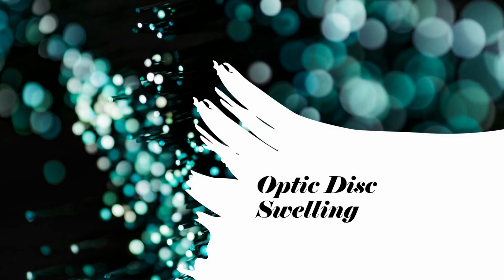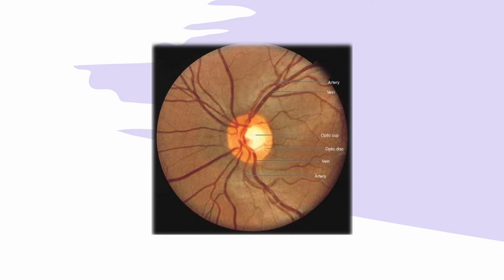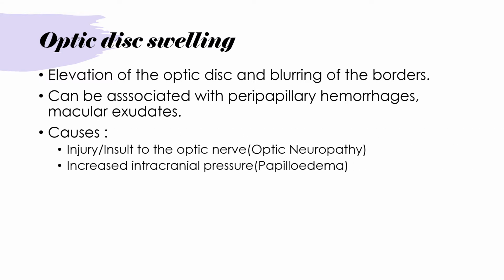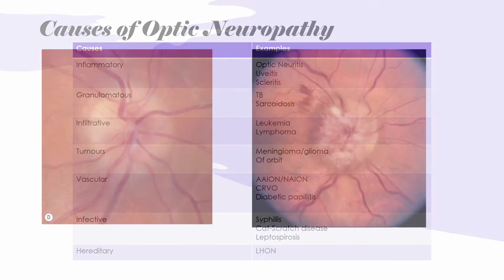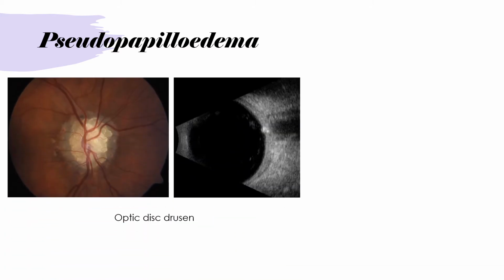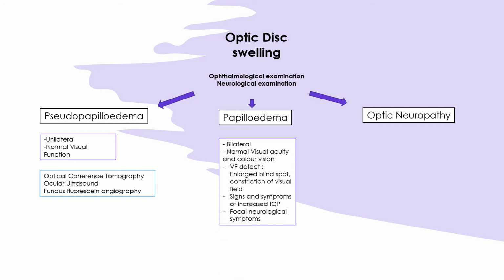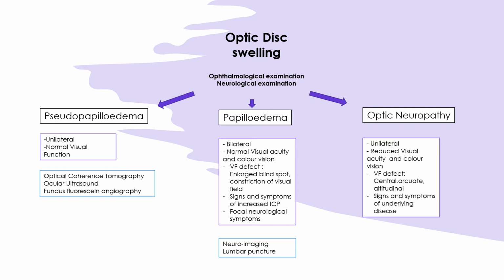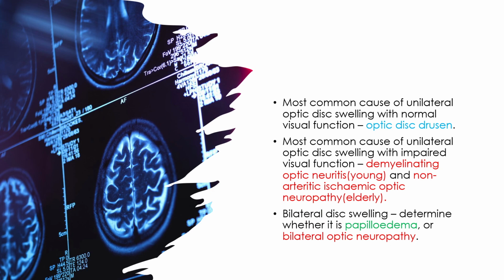Optic disc swelling